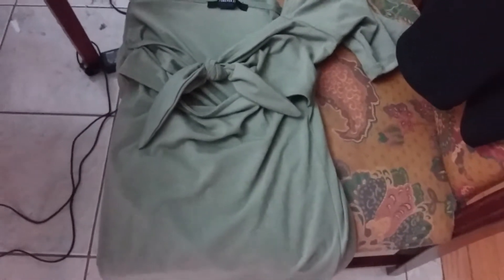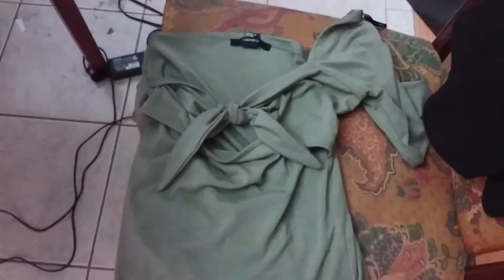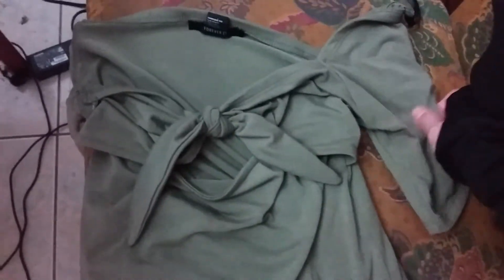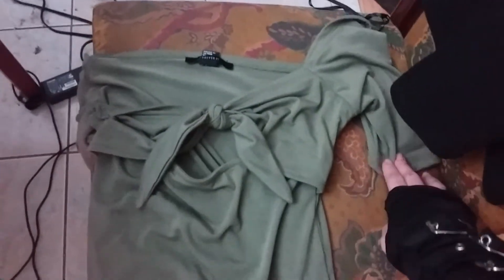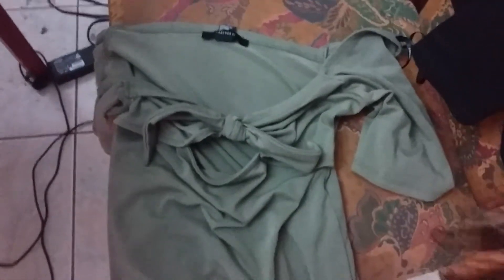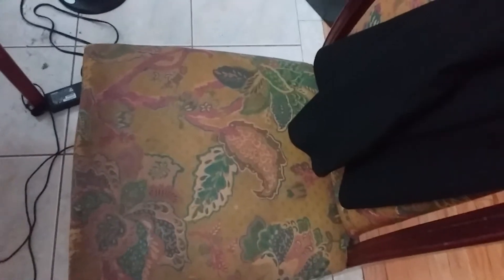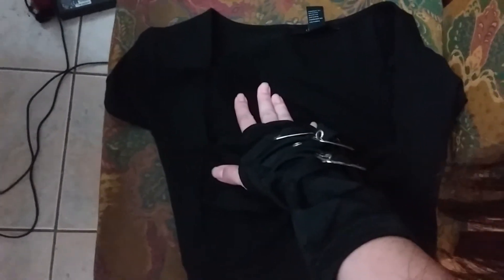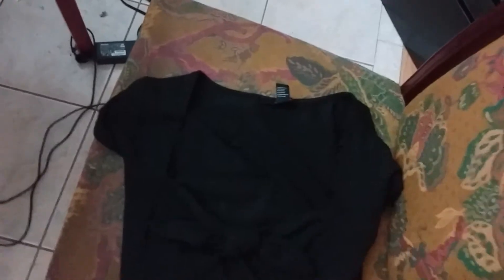Dress Haul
Hey guys!  I purchased 2 dresses because I felt like I needed formal clothing.  Forever 21 was so having a big sale in their store.  I don't usually buy from them but I do like this type of dress style.  Hope you guys enjoy!

About:

MxWD (MaidxWebDragon) is a channel run by and artist named Aries (which is me).  I draw kawaii anime drawings and also create videos of plushies that I collect.  I am a constant plushy collector and I love anything kawaii.  I draw based on an anime style that is very simple but slowly I am adding more detail.

~ MxWD